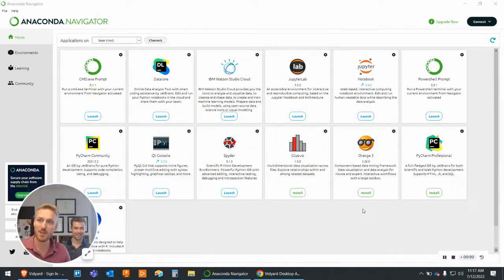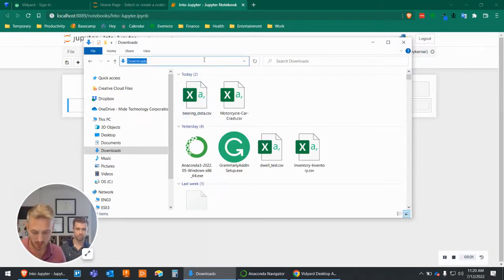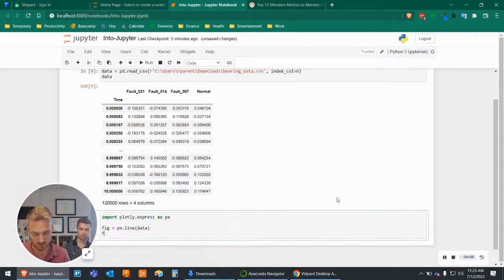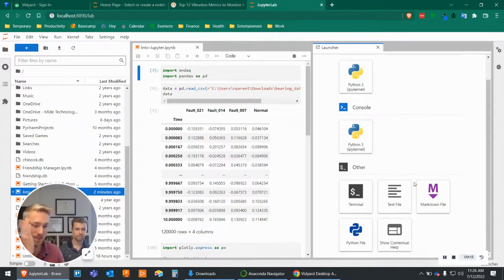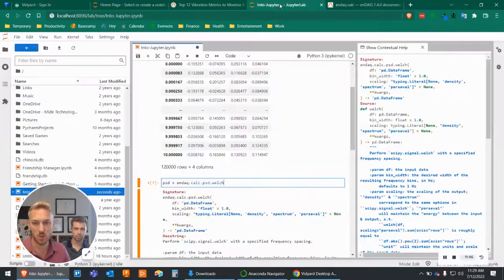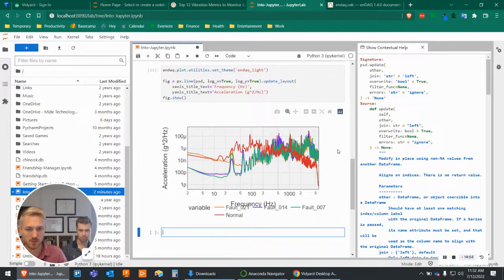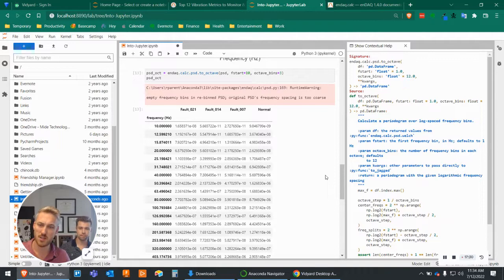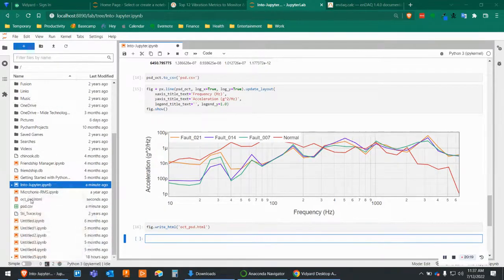Getting Started with Python Jupyter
In this video, Steve and Rob demonstrate how to get started in Python in both Jupyter Notebook and Jupyter Lab. The video goes through loading in a vibration dataset, plotting in the time domain, generating a PSD, converting the PSD to octave spacing, and saving both the plots and PSD to CSV. For more shock, vibration and analysis resources, check out some of our blogs: ► How To Develop a Vibration Test Standard PSD from Experimental Data [Free Software Download] ► Vibration Analysis: FFT, PSD, and Spectrogram Basics [Free Download] ► Why the Power Spectral Density (PSD) Is the Gold Standard of Vibration Analysis Want to do your own analysis? Try our free enDAQ software and start analyzing today! enDAQ BLOG enDAQ CLOUD